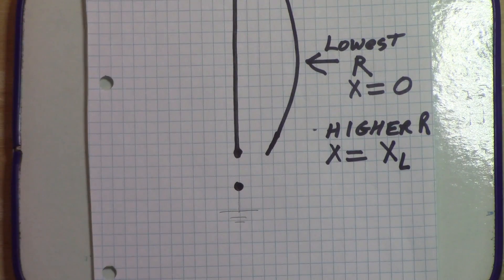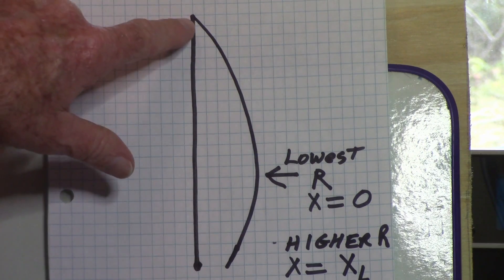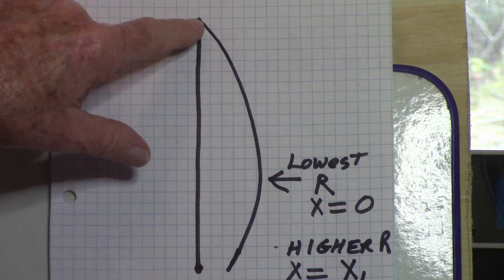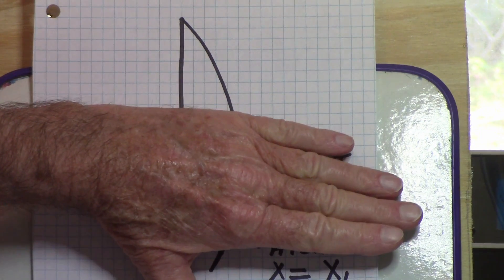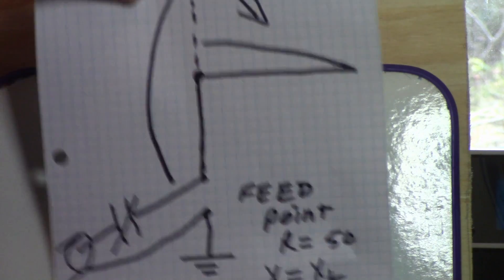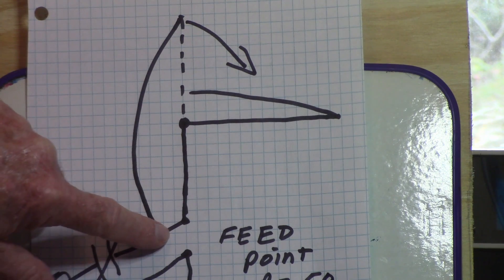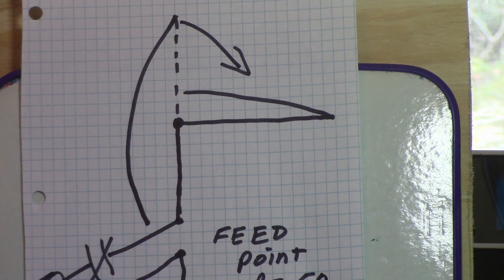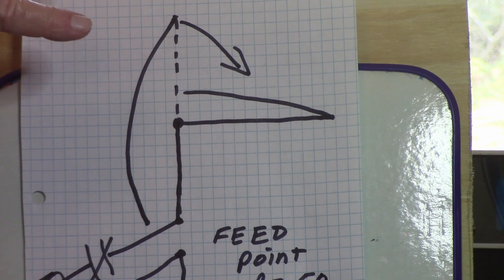Inverted L on 160 as recommended by W1BB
Many years ago W1BB sent me info on this antenna. This antenna can not beat a dipole 260 foot high or a full size 130 foot vertical or 4 Square with a decent radial system. However it is, in my opinion, the second best choice if you can not get really high with your antenna. High depends on wavelength. This antenna loses its advantage when dipoles can be installed at a half wavelength or so. Height in wavelengths is easier to obtain as you progressively move from 160 to 80 to 40 and so on.